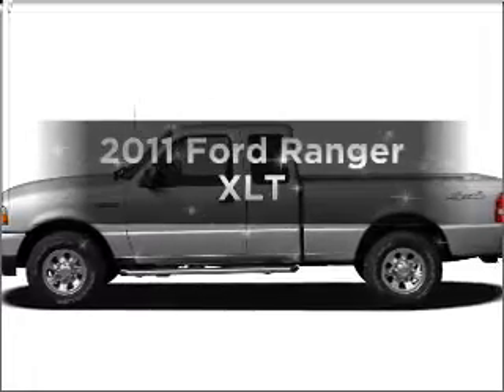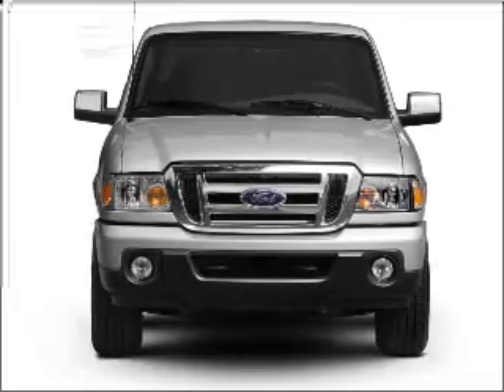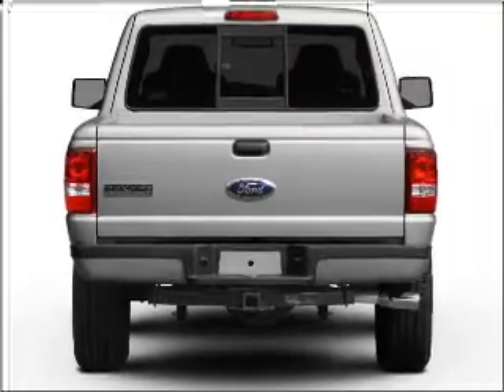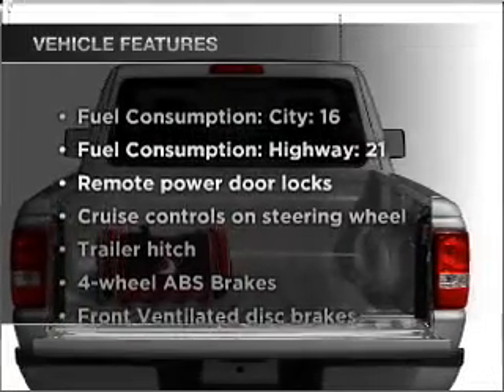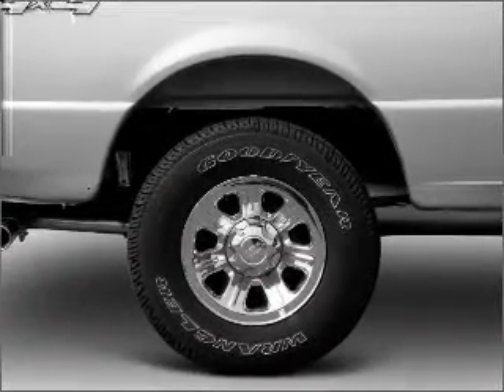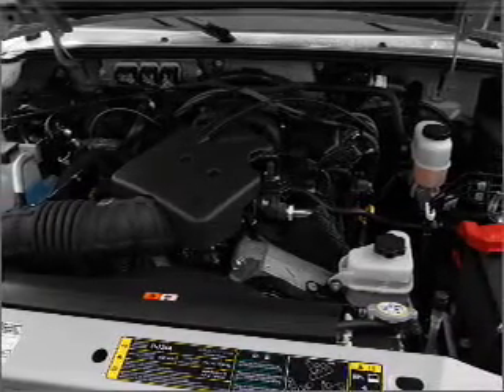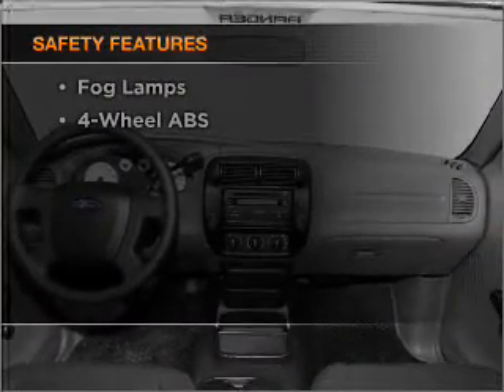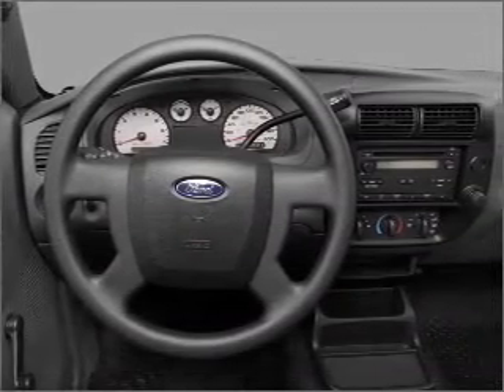2011 Ford Ranger - Oswego IL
Year: 2011
Make: Ford
Model: Ranger
Trim: XLT
Engine: 4.0 liter 6 cylinder 12 valve
Transmission: 5-Speed Automatic
Color: Silver Metallic
Mileage: 2
Address:
2200 Route 30